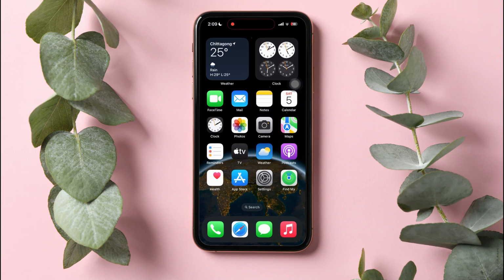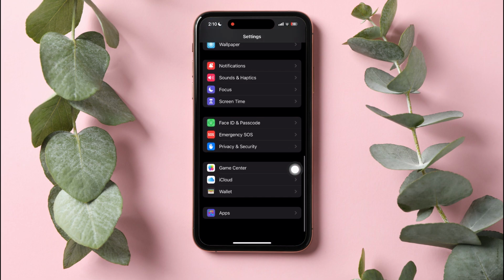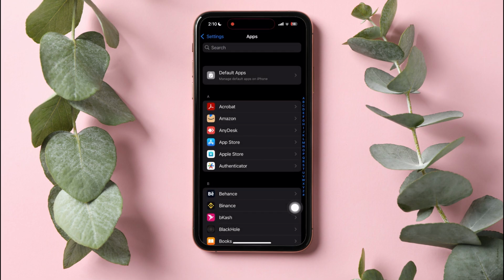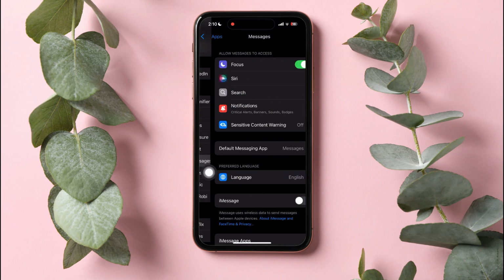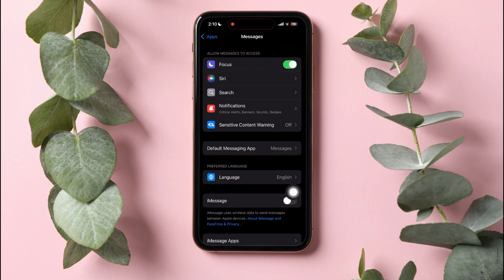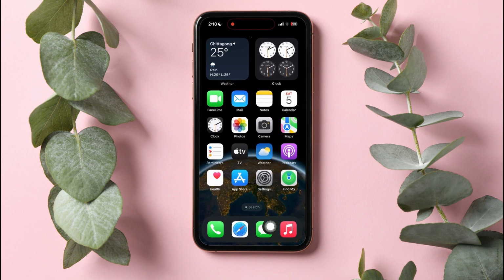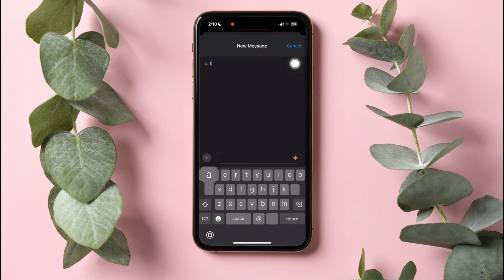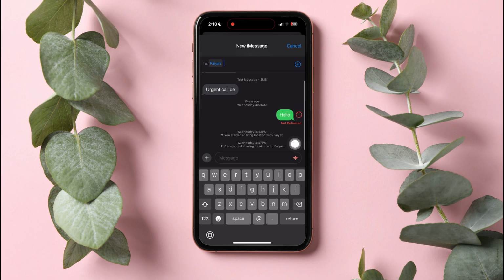How To Send An iPhone Message As A Text 2026 (Step-By-Step Tutorial)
Ever been stuck trying to send an iPhone message as a text instead of iMessage? You're not alone! I’ve been there, and it can be super frustrating when you just want to send a simple text message but it keeps trying to send as an iMessage. Whether it's because your friend's phone isn't an Apple device or your internet connection is spotty, knowing how to switch to SMS can save you a lot of headaches. I’ll walk you through the steps to easily send a text message from your iPhone, ensuring your messages get through no matter what. We’ll cover everything from toggling settings to checking your network connection. If you’re dealing with iMessage problems or just want to make sure your texts are sent as SMS, this guide is for you. Let’s dive into how to send a text message on iPhone and make sure your communication is seamless!